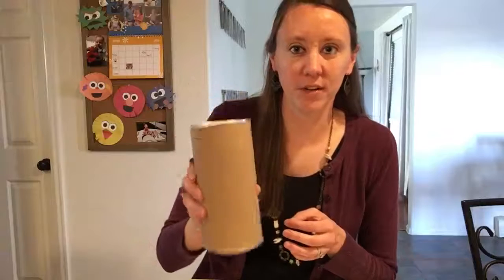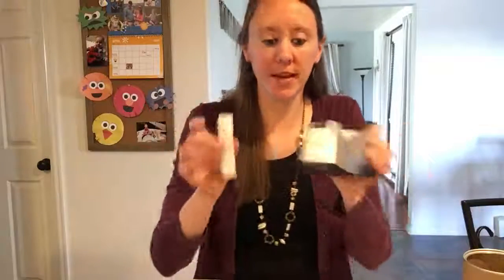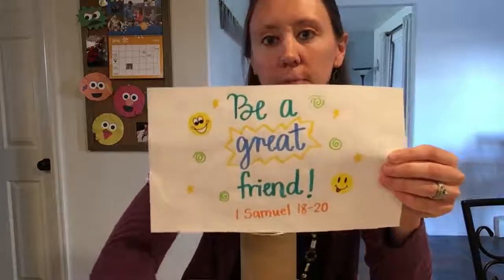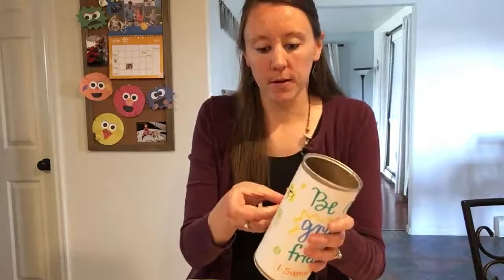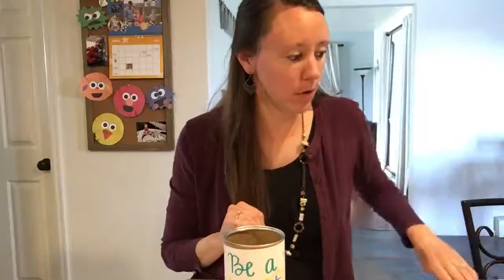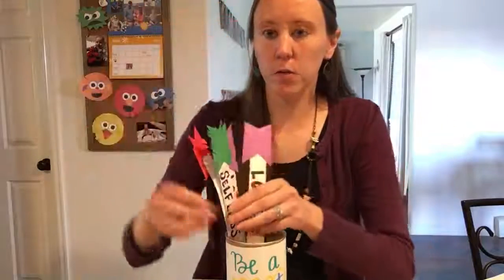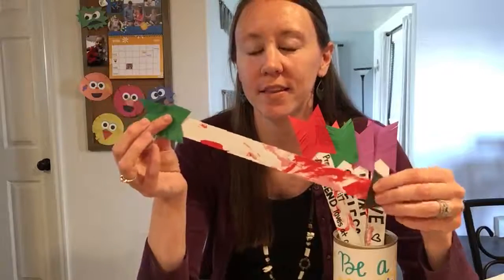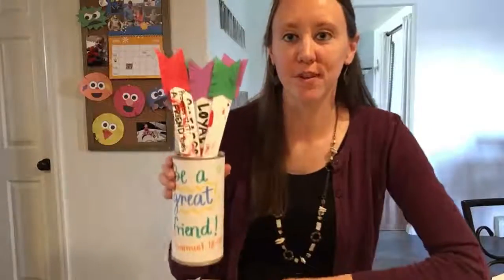Stephanie's CC Craft Video 4 19 2020